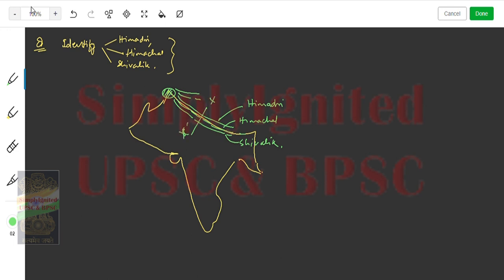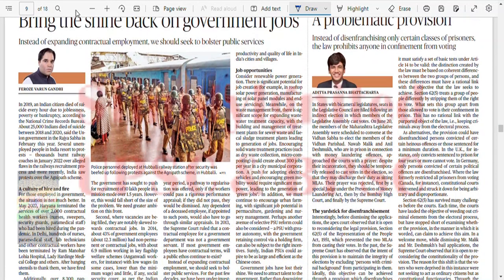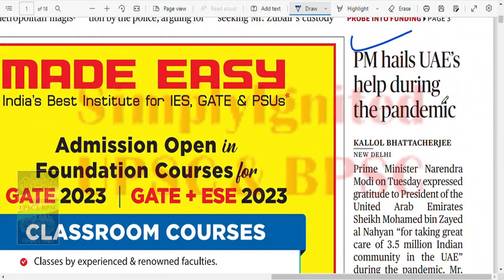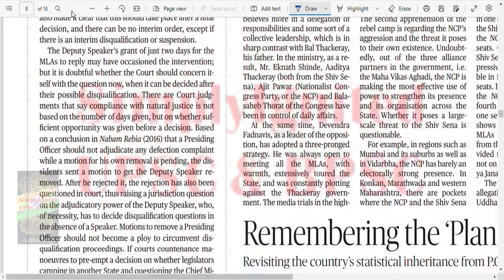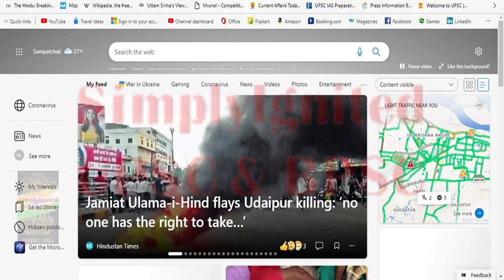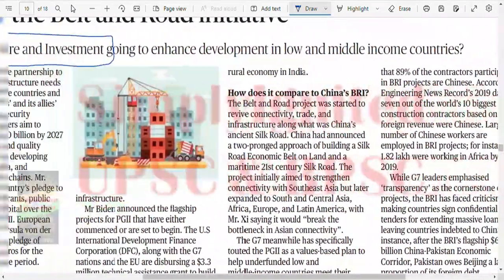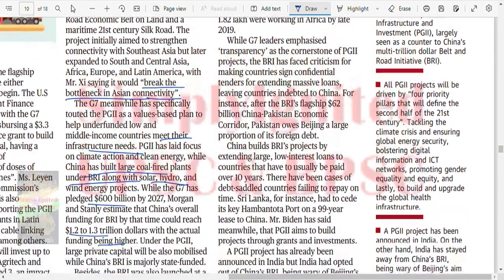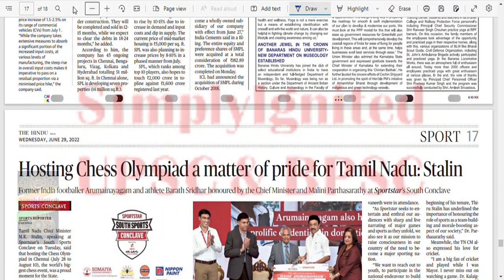29.06.22 -THE HINDU analysis |Current Affairs |Motivation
29.06.22 -THE HINDU analysis |Current Affairs |Motivation|| 😉😊😀
Tired of reading the newspaper daily?? Does it take hours of efforts to get low hanging fruits? Do you feel confused in what to read and what to skip? If yes, then come on board and get the newspaper done in very limited time.

The Hindu newspaper is a complex set of document which requires a high knowledge set and filter capacity so that content only relevant to UPSC is filtered out and absorbed by the aspirant. SimplyIgnited UPSC BPSC has been delivering the same for past many months. The hindu analysis is a very unique initiative for all the aspirants be it freshers or experienced. The Hindu analysis will open doors of new possibilities for the aspirant. If followed religiously then developing an overall big picture for any of the topic under the sun becomes a very minute task. So don't wait for a new utopian day when you will begin to do the hindu analysis. Don't wait for things to happen but struggle and make things happen.

Keep studying. Until we meet again.

Topics covered:
udaipur killings,
zubair's arrest,
mumbai building collapse,
PGII,
GST,
sajid mir,
gig workforce,
clean energy,
fiscal profligacy,
thootukodi,
defection,
LAC,
MSME,
India-Taliban relations,
g20,
Zika,
Kerala Red LIst of Birds,
Salt sector crisis,
Udaipur bird village,
brahma,
dhandh,
anti defection l aw,
extreme weather,
Abortion rights,
GST compensation cess,Maharashtra Crisis,
Shiv Sena,
Abortion rights,
Droupadi Murmu,
Agnipath scheme,
Digital economy,
KLNP,
sangai deer,
bird strike,
Sec 66A of IT Act,
emergency visa,
captive spectrum of 5G,
Environment performance index,
compulsary women workers,
petty patents,
WTO,
Geneva package,
Mixed reality,
child right for both parents,
Assam floods,
FATF,
COVID 19 and sundarbans,
Amrit Sarovar mission,
5G Auction plan,
unemployment,
RBI statement,
UP demolitions,
concrete jungle,
urban heat island effects,
fed rates,
monsoon,
crypto markets,
UPI credit card,
ASEAN India meet,
stagflation,
mastercard,

mains2022, cse mains 2022, mian exam 2022, main examination 2022,